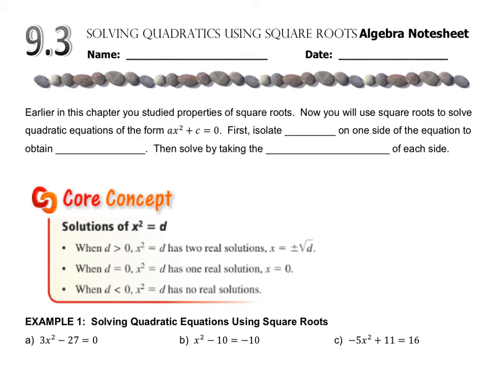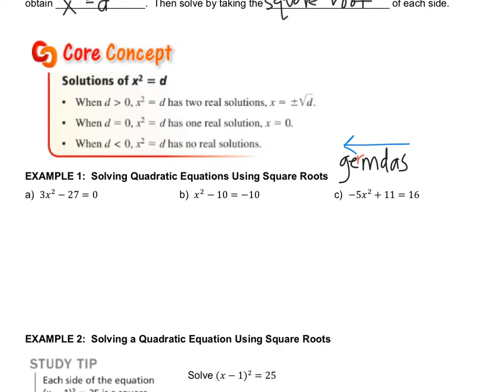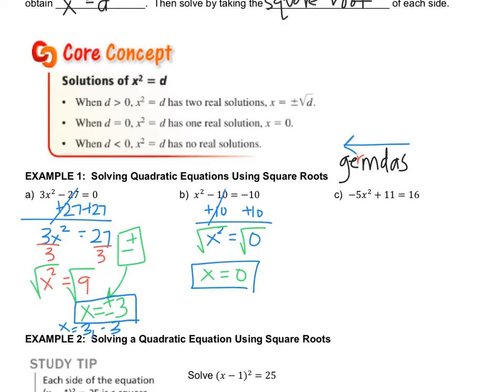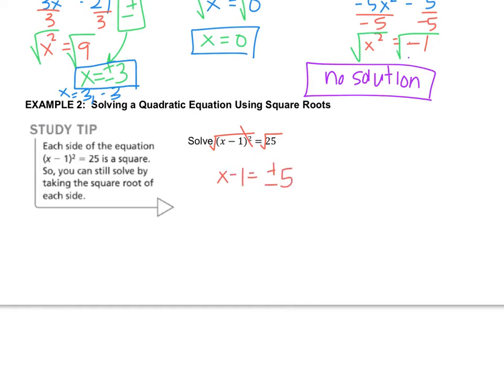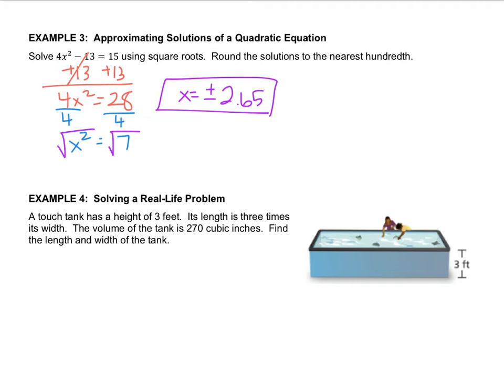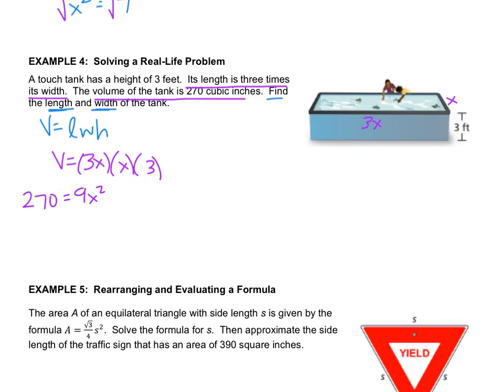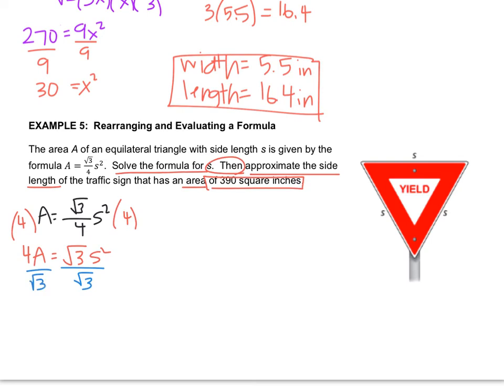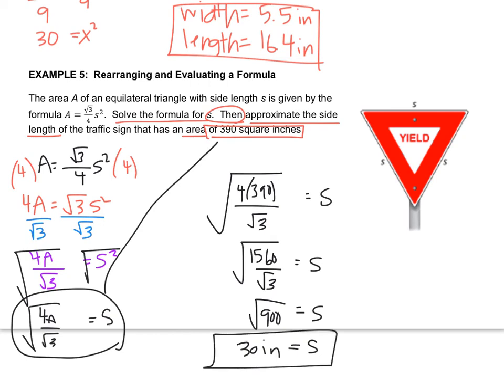Algebra - 9.3 Solving Quads Using Square Roots